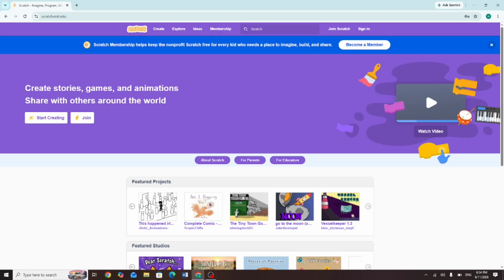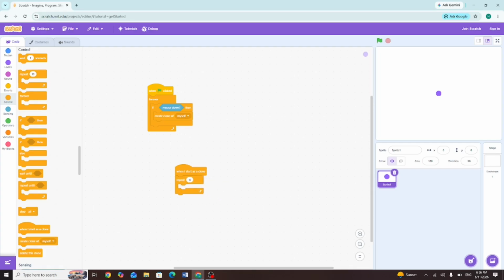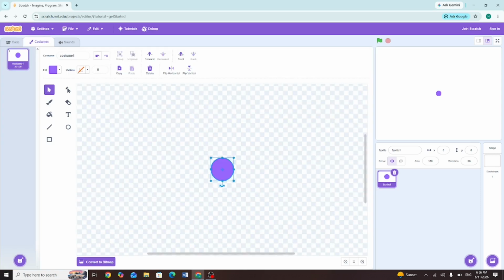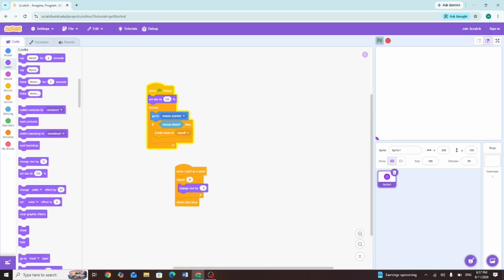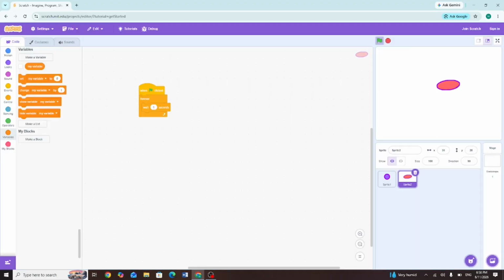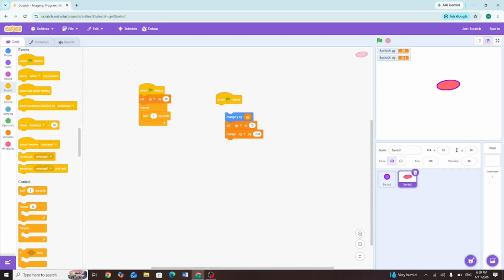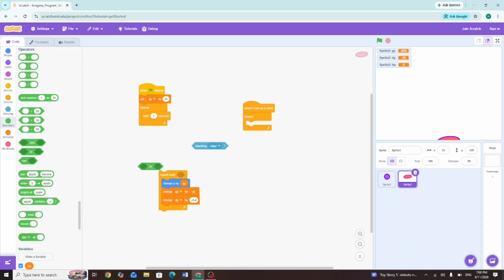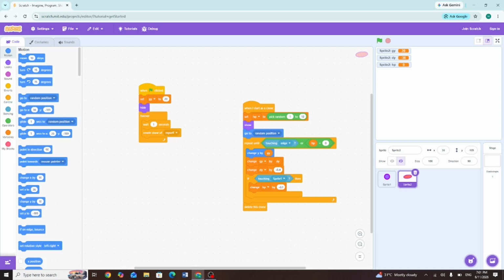How To Create A Fruit Shooter In Scratch | Scratch Tutorial For Beginners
Hello Friends! Today We Are Going To Learn:
Fruit Shooter in Scratch,
Fruit Shooter Game,
Scratch Tutorial For Beginners,